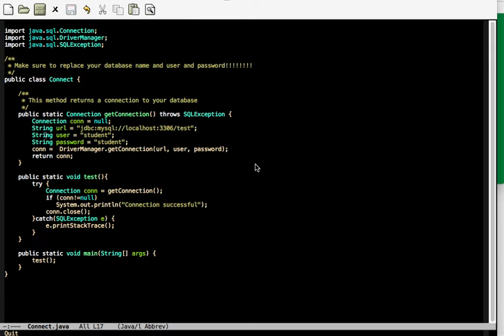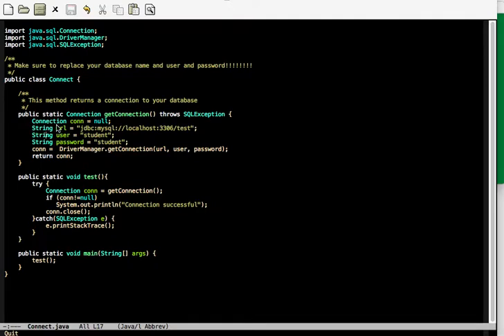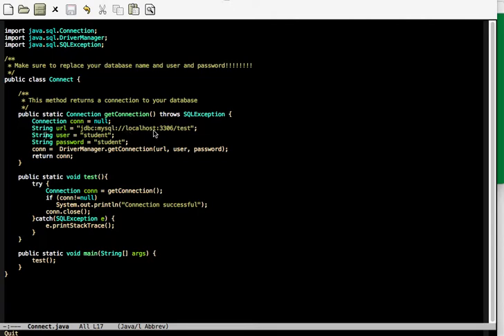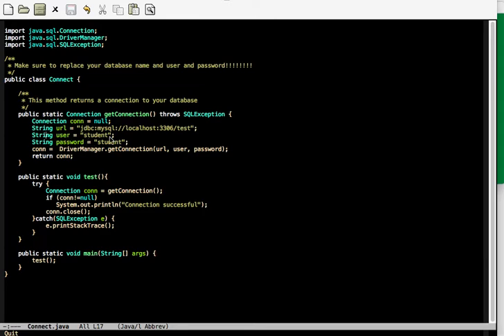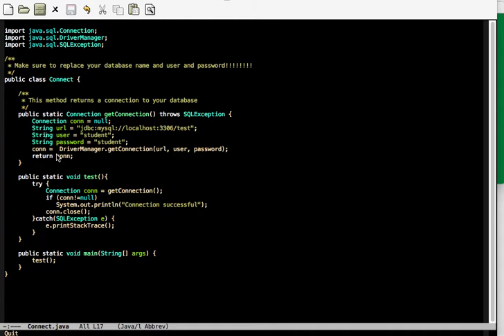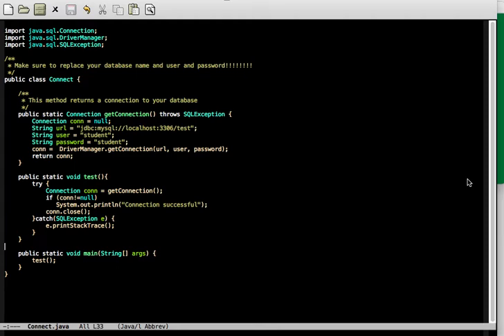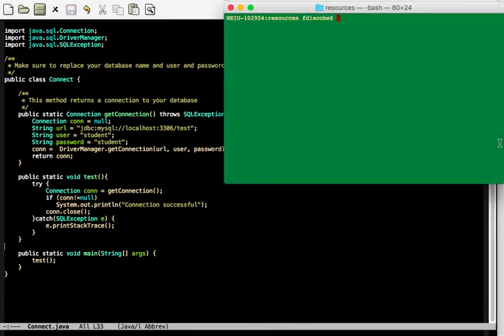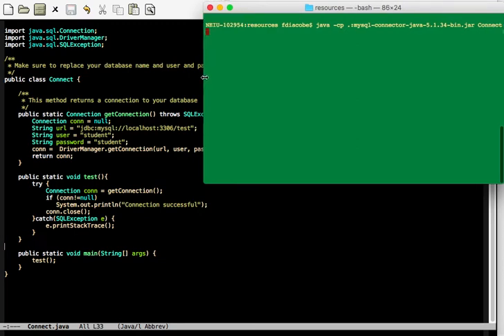ConnectingToMySQLInJava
This video shows how to connect to a mysql database using Java, versions 7 and up.